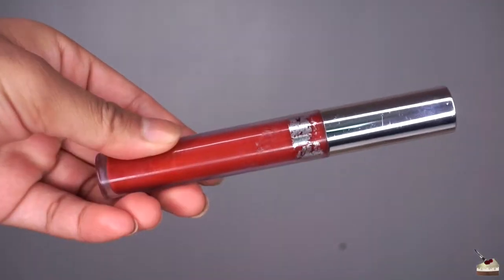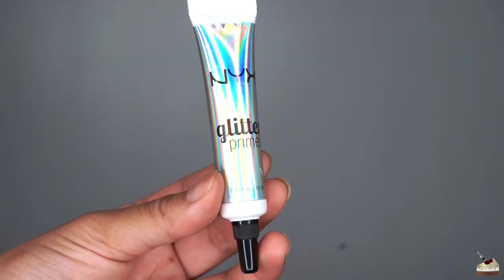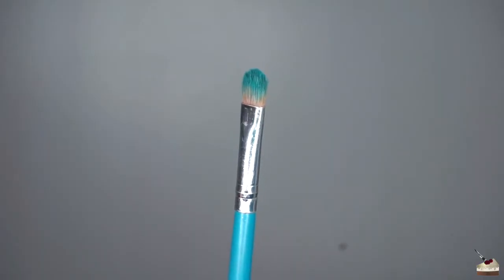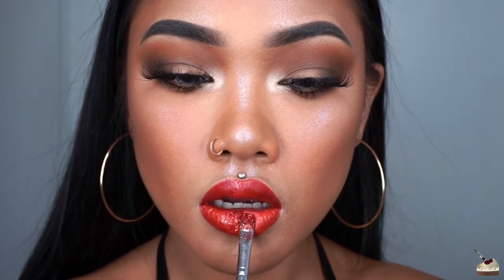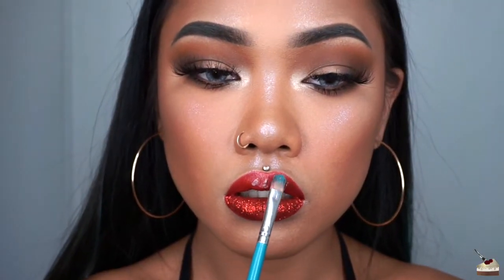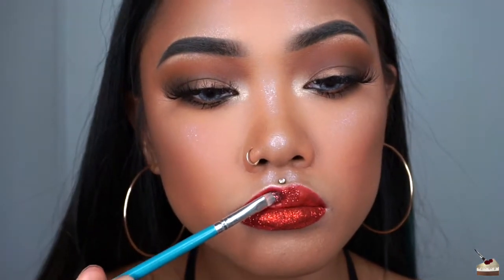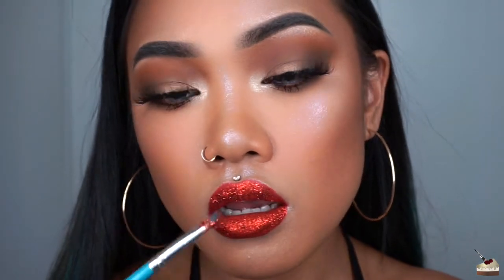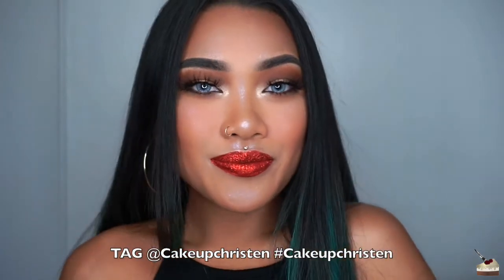RED GLITTER LIP TUTORIAL (Perfect For Holidays) | Cakeupchristen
I've been loving the glitter lipstick look & wanted to show y'all how to do it with this quick tutorial! I hope y'all like this look and recreate it! If you do, please tag me @Cakeupchristen Cakeupchristen on IG, FB & TWITTER so I can see your work and spam your pictures. I think this look is perfect, especially for special events and holidays like Christmas and New Years.
PRODUCTS MENTIONED:

MOISTURIZER:
EUROPEAN MAGIC CREAM

LIPSTICK:
COLOURPOP COSMETICS Ultrasatin Lipstick in "Lost"

GLITTER:
Nail Glitter from Wish App